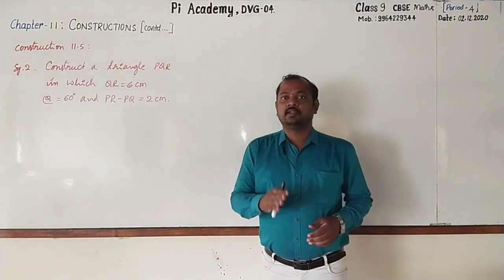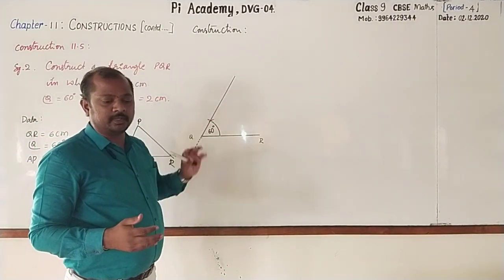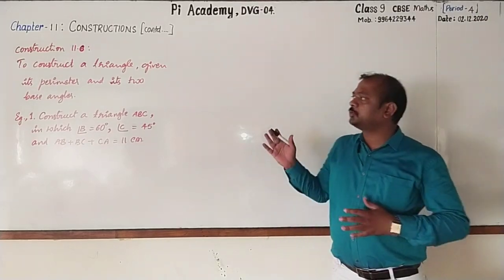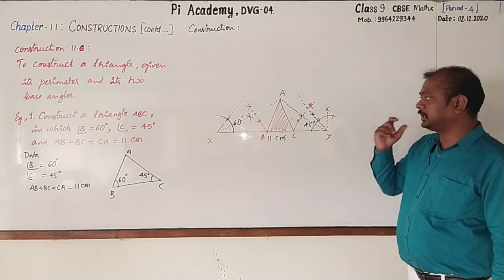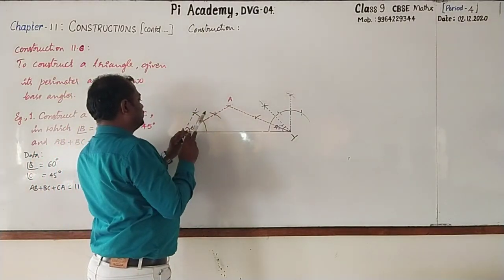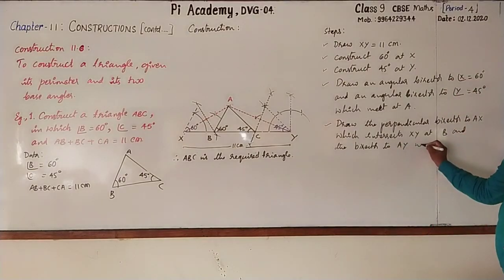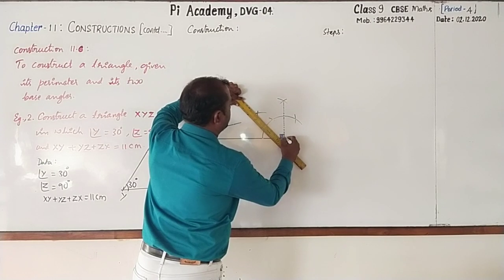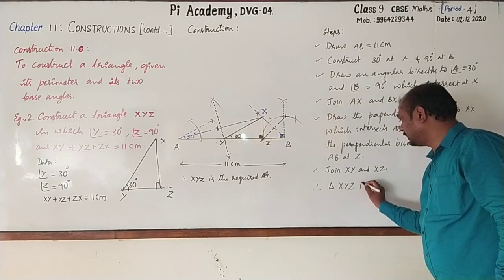Constructions (Period-4), Class9 CBSE Mathematics